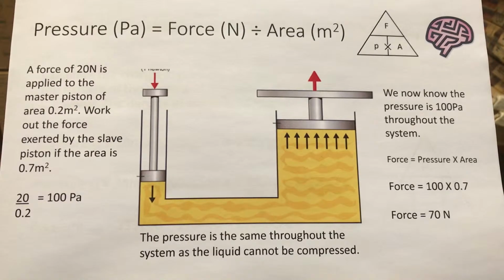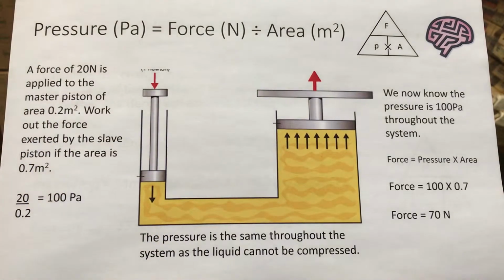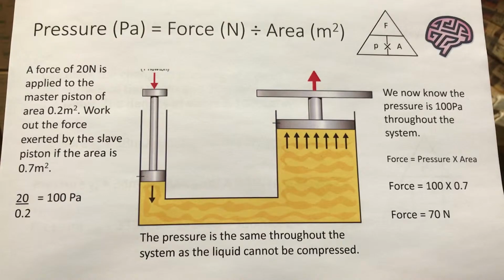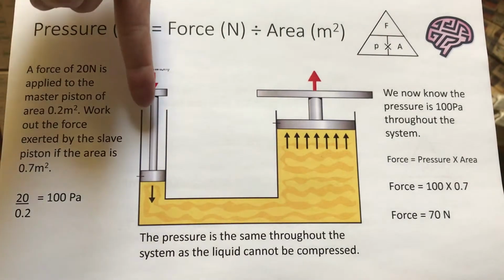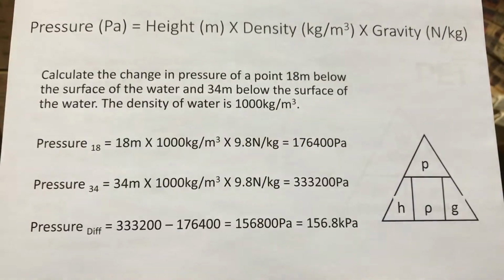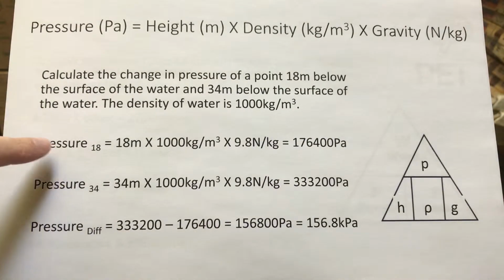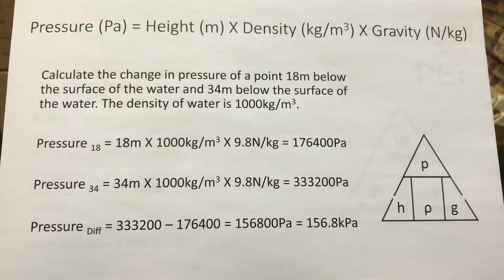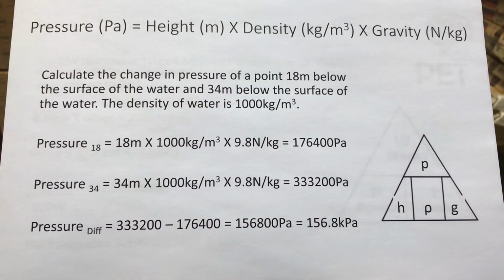P5 Pressure Multi step Calculations